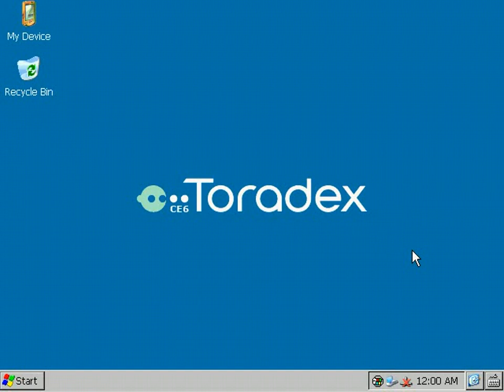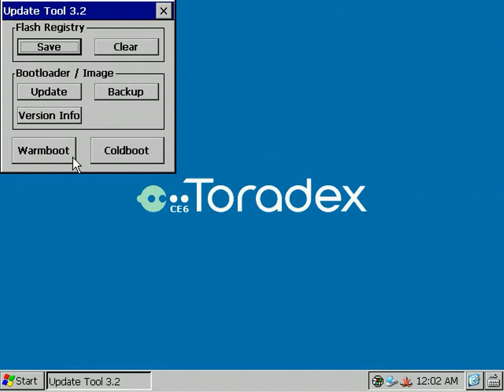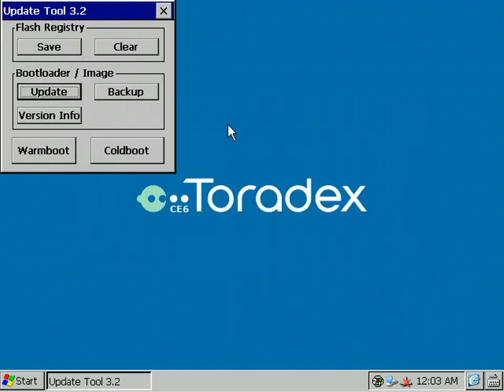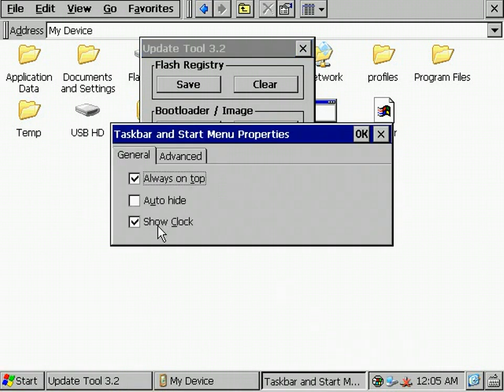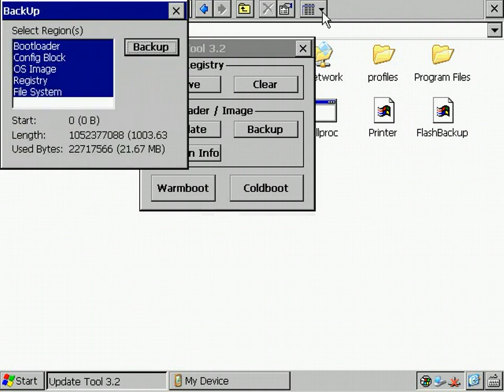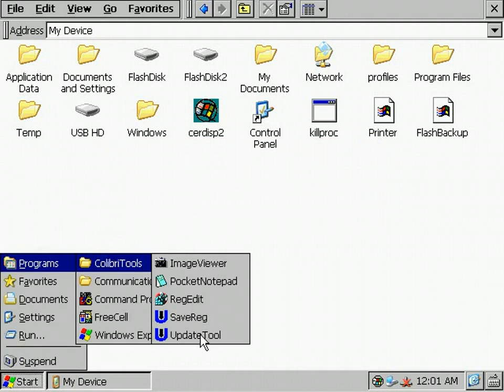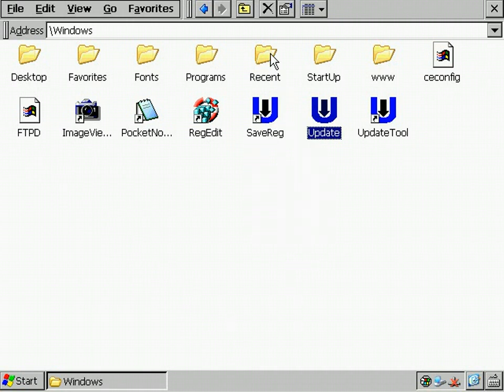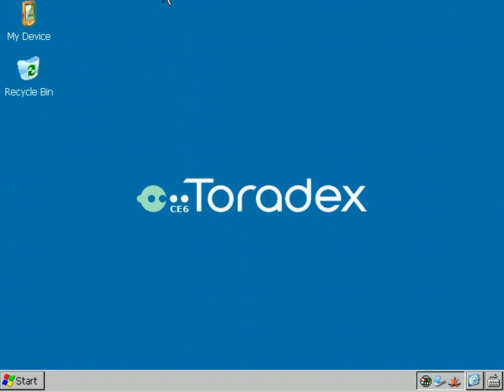Toradex Colibri - Update Tool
Update Bootloader/Image, Save and Clear Registry, Automate Production Setup